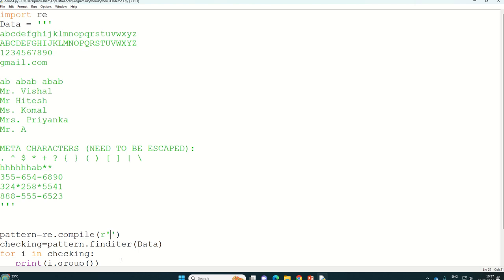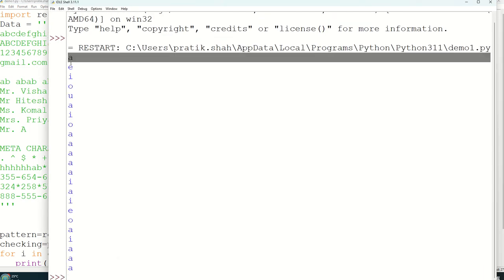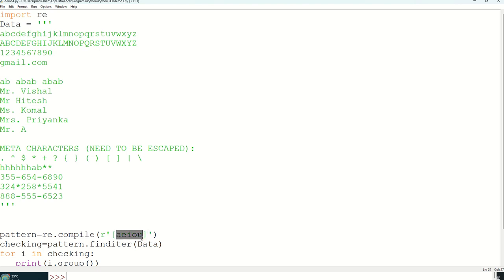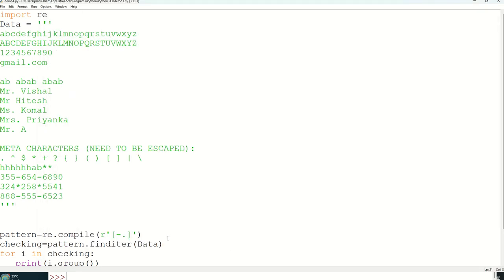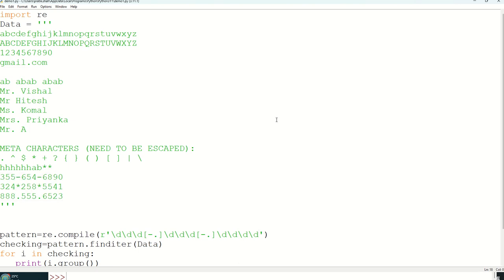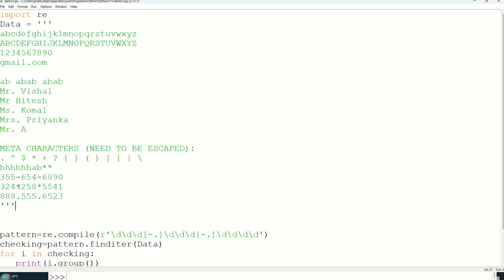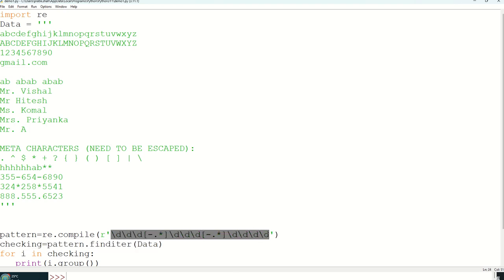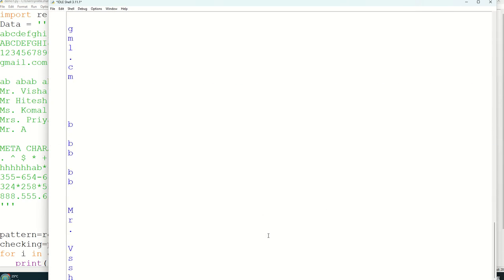RegEx Part - 05| Match & Not Match Characters in Brackets using Regular expression in python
code:
import re
Data = '''
abcdefghijklmnopqrstuvwxyz
ABCDEFGHIJKLMNOPQRSTUVWXYZ

ab abab abab
Mr. Vishal
Mr Hitesh
Ms. Komal
Mrs. Priyanka
Mr. A

pattern=re.compile(r'[^aeiou]')
checking=pattern.finditer(Data)
for i in checking:
   print(i.group())